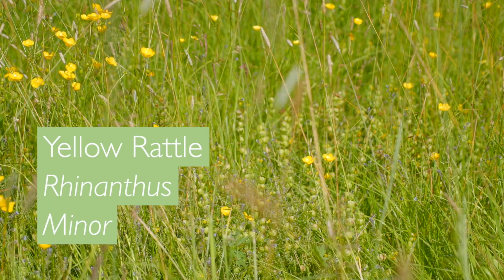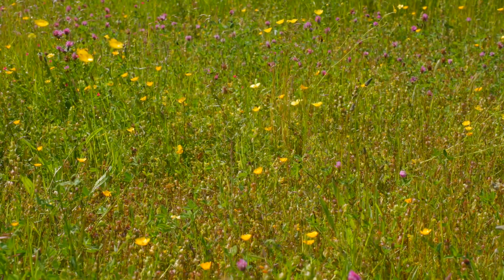Yellow Rattle (Rhinanthus minor)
All about Yellow Rattle (Rhinanthus minor). What it is, why it's helpful in your wildflower meadow, and how to sow it.